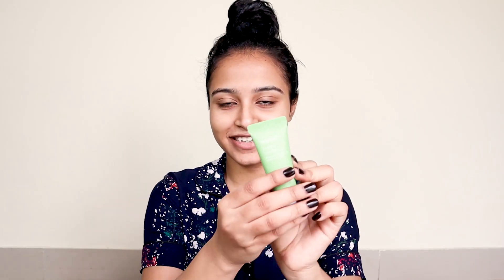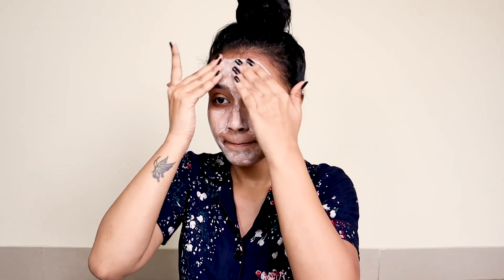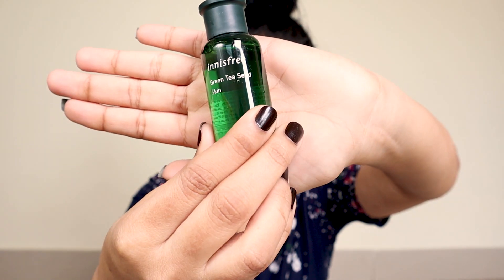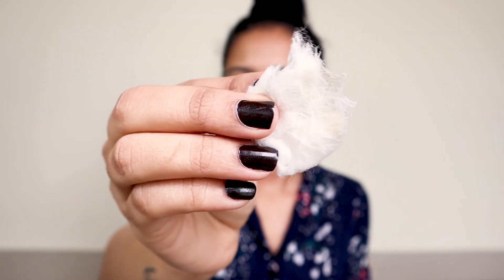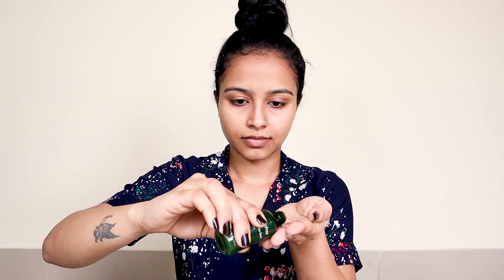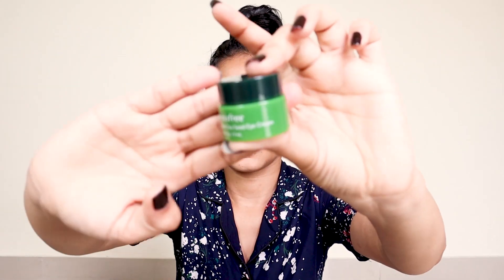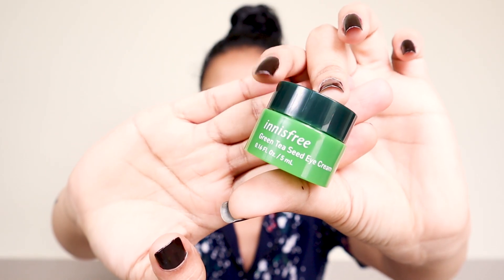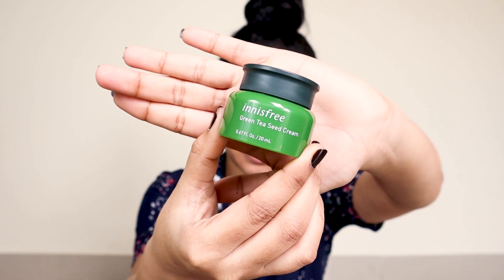"EXPENSIVE KOREAN BEAUTY 5 STEP SKINCARE ROUTINE" [ USING INNISFREE GREEN TEA RANGE ]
Hey there lovelies, so i tried the 5 step korean skincare from innisfree green tea range and quite loved the products.

Do try it out and let me know how it works for you! product link is below .